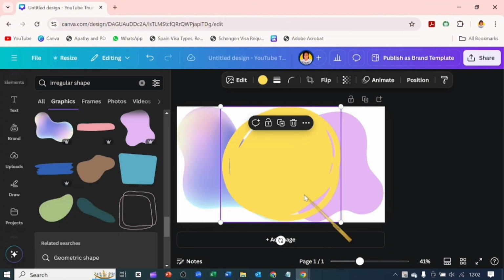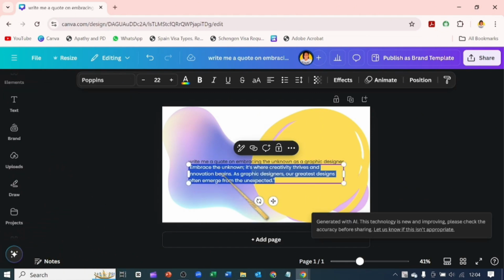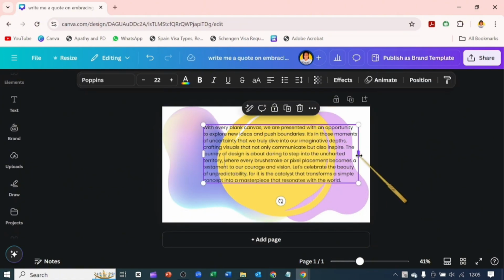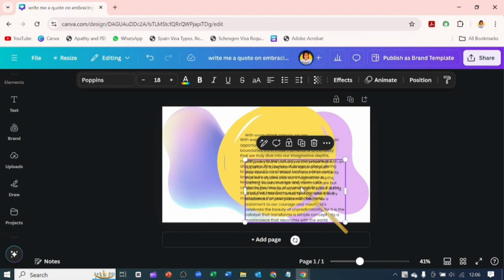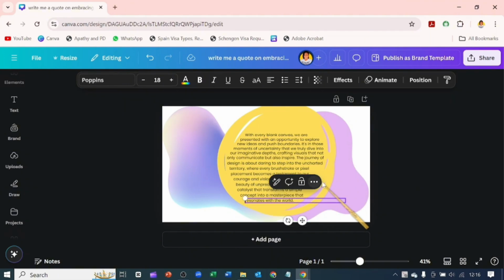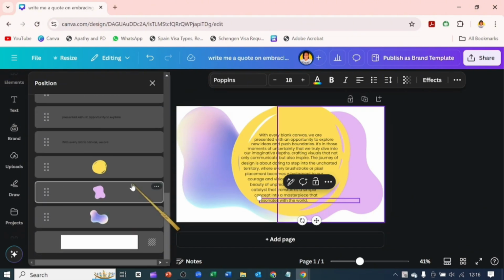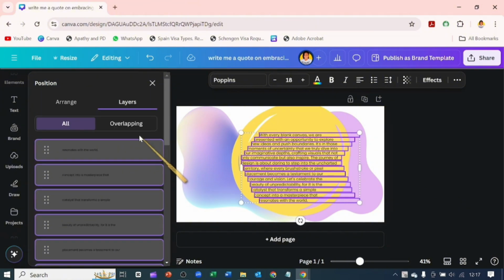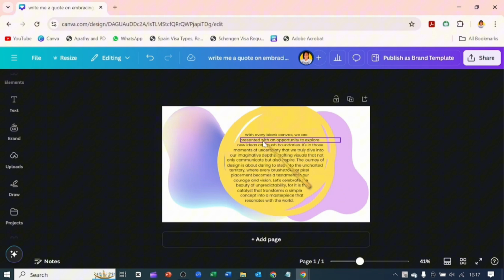How to Create a Circular Text Box in Canva - CANVA TIPS FOR BEGINNERS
Learn how to create a stunning circular text box in Canva in just a few steps! This beginner-friendly tutorial will guide you through Canva’s tools, showing you how to curve text, add unique shapes, and design eye-catching layouts that stand out on social media, presentations, and more.